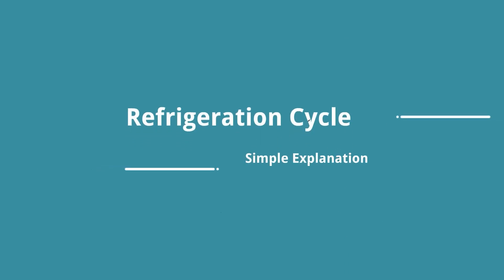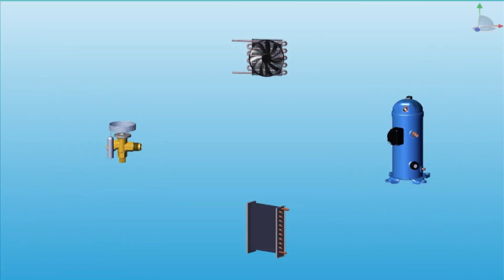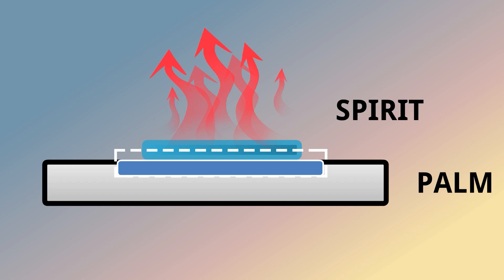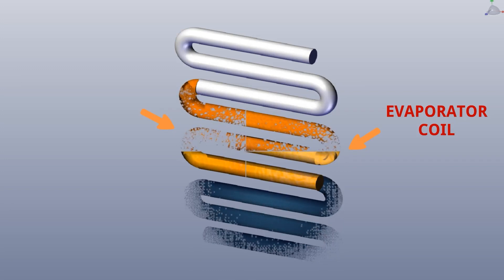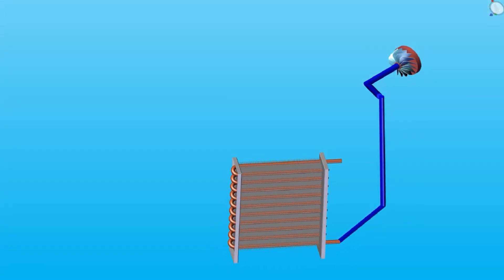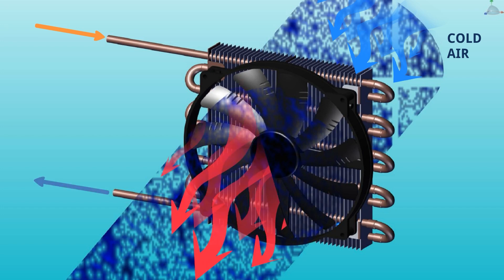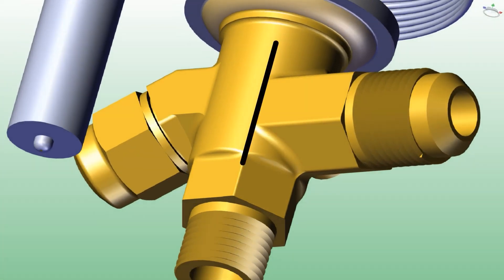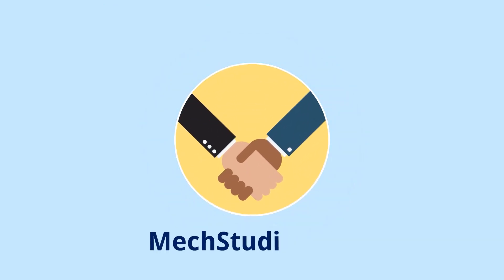Refrigeration Cycle Basics I Parts I Function I Working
What is Refrigeration Cycle? Very basic is captured along with basic details of different parts, functions, working philosophy. Check our websites for details

If you are looking for Heat Load Calculation using HAP, check out our HAP course:

Introduction: (0:00)
Basic Concept: (0:24)
Different Parts:: (1:58)
Evaporator: (3:39 )
Compressor: (8:00)
Condenser: (11:42)
Expansion Valve: (13:56)
How Does it Works: (15:38)
Definition: (17:11)
Conclusion: (17:38)